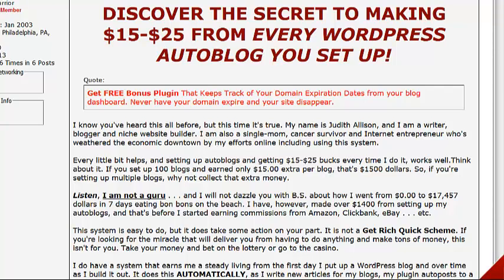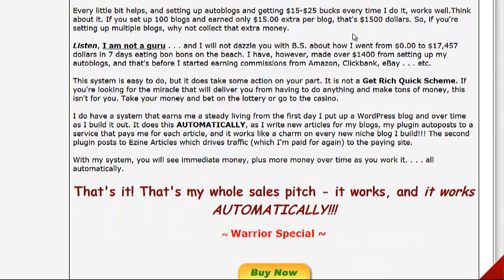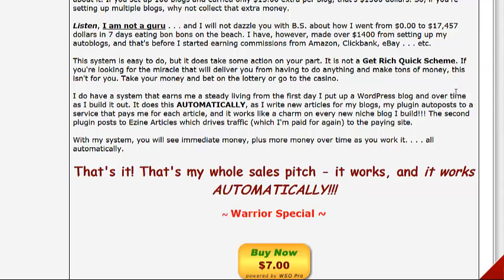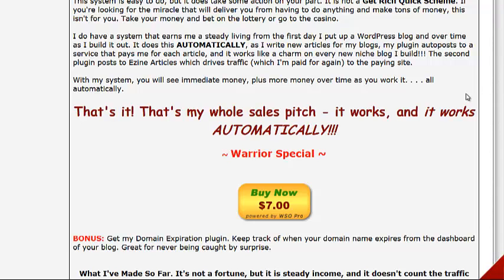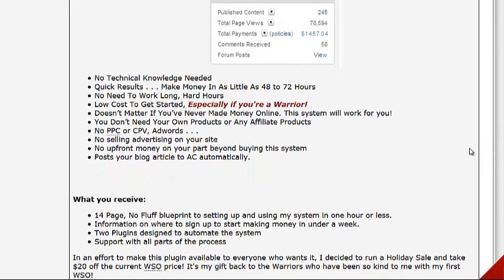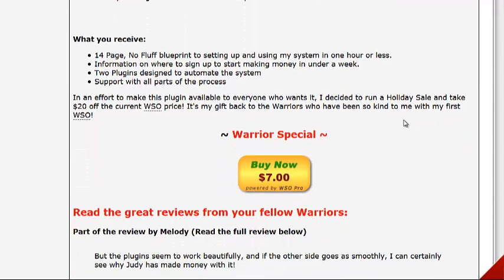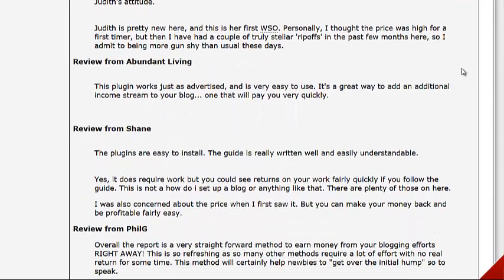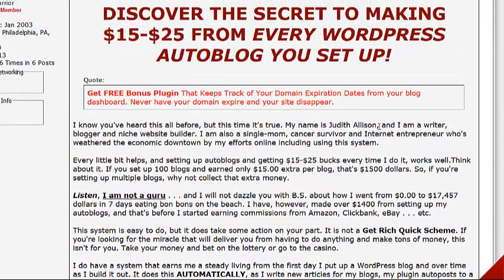"Automatic Blog Money System"